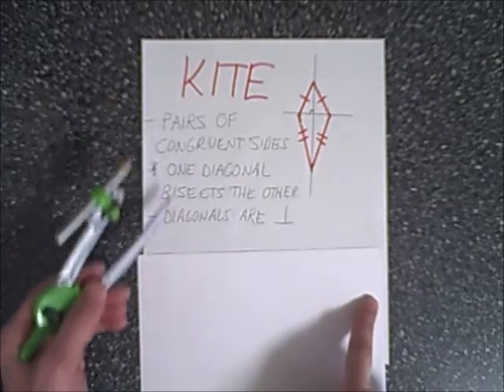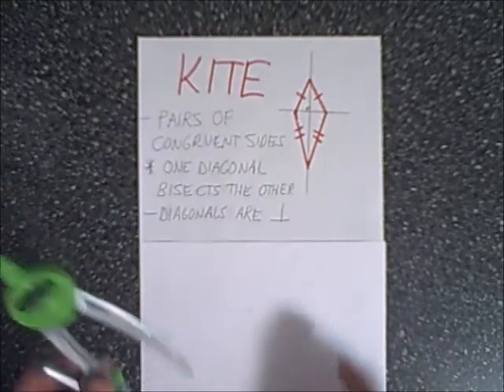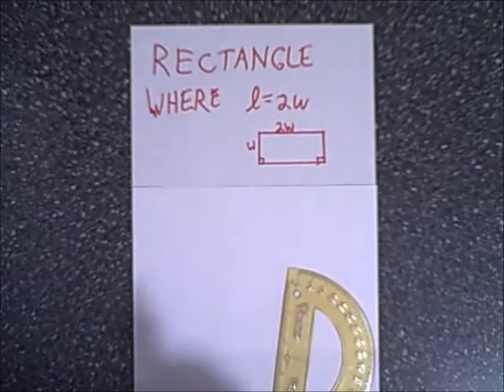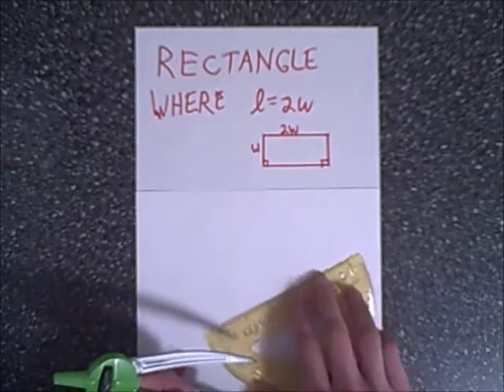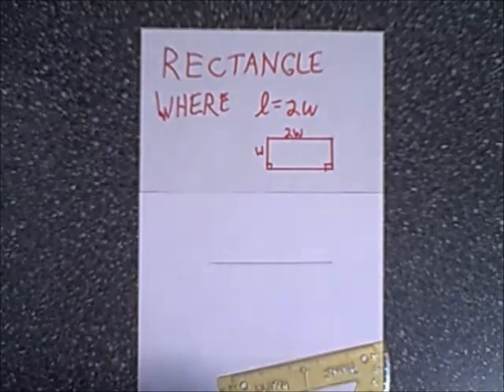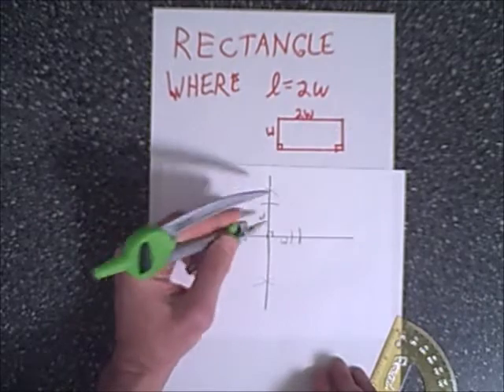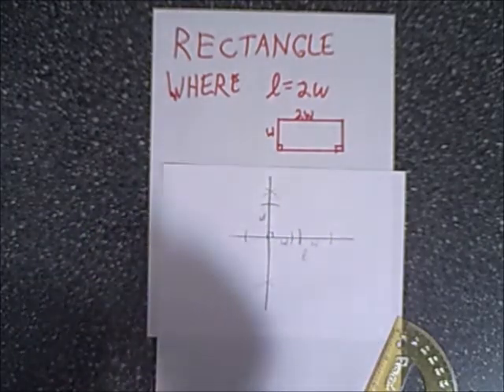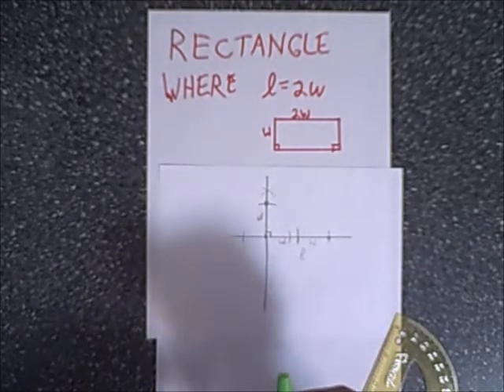mathplane geometry construction kite rectangle trapezoid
Geometry construction assignment: Sketch 3 quadrilaterals and review perpendicular bisector, parallel lines, and congruent lengths. (0:06) Kite; (3:30) Rectangle; (8:57) Trapezoid; (11:40) Oscar the dog; Other construction videos